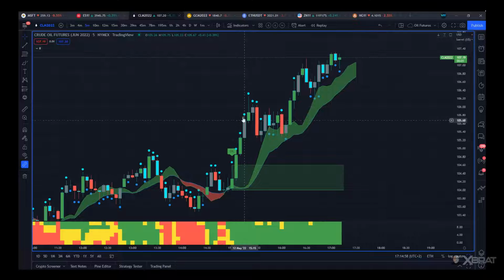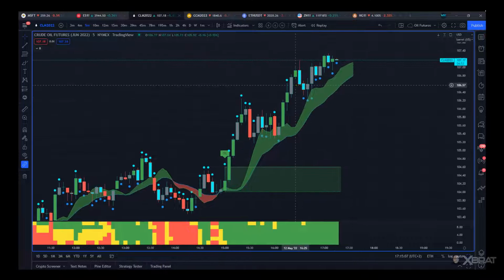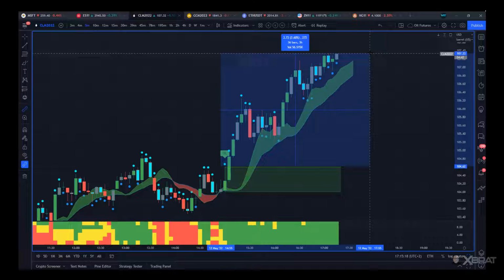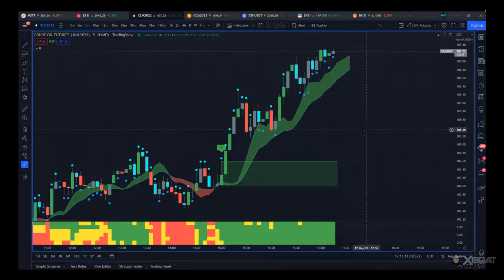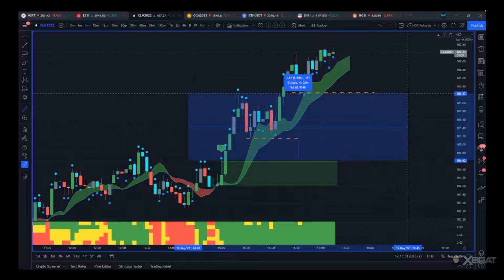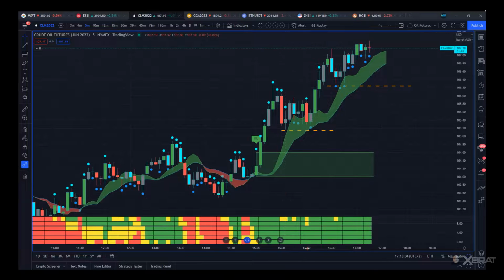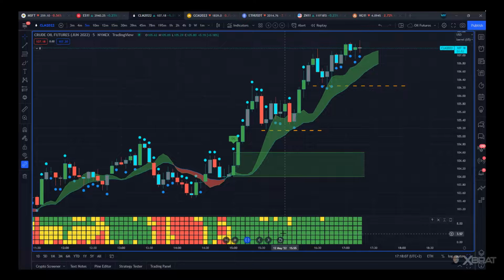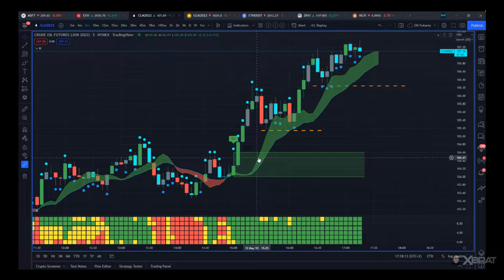➡️Futures Trading Trade Management Tutorial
Explore Paul's method of determining the trade management strategy for the oil range Breakout trade, even prior to execution. Our cutting-edge xBrat Manager incorporates this logic as one of the three automated trade management strategies within our innovative Automated xBrat Range Breakout Trading Software.

Check out the xBrat Range Breakout Trading Indicator for multiple trading platforms

👉 For the best deals on Day Trading Elliottwave Software & Futures Trading Indicators including our proprietary Elliottwave Indicators and our next level xBratAlgo:.